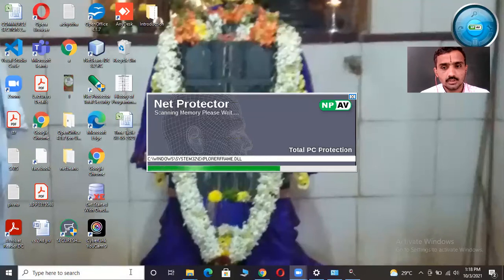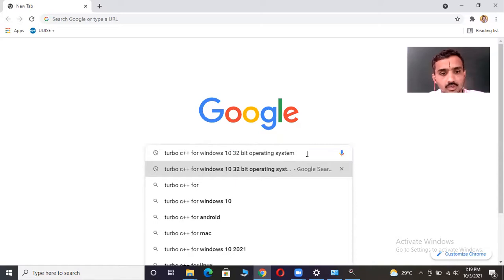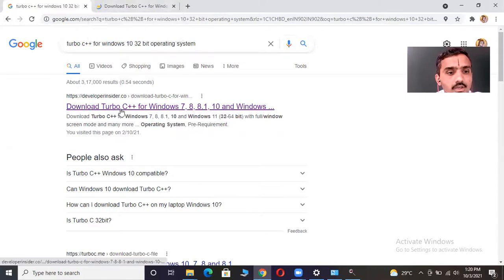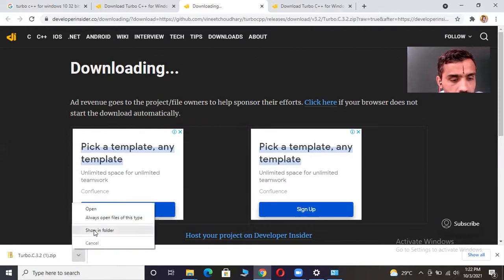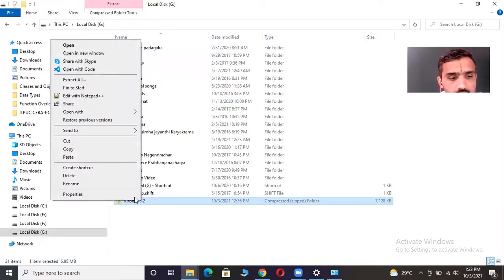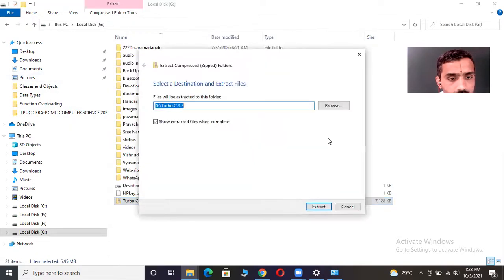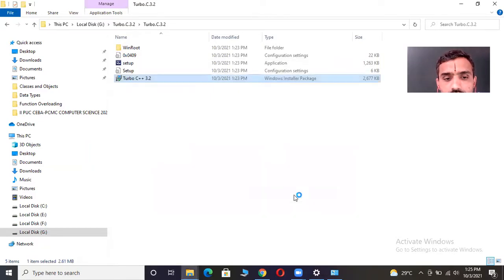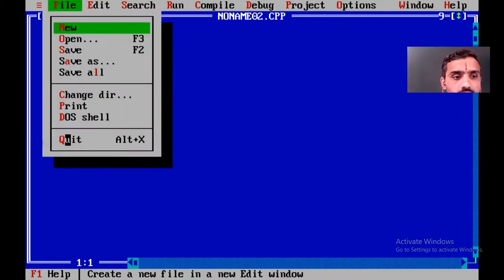Downloading and Installing turbo C++ Software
Pradeep Alur
Computer Science Lecturer
BPSC PU College
Ballari